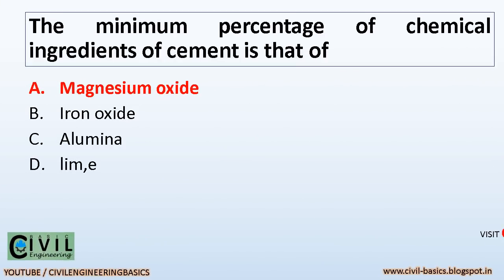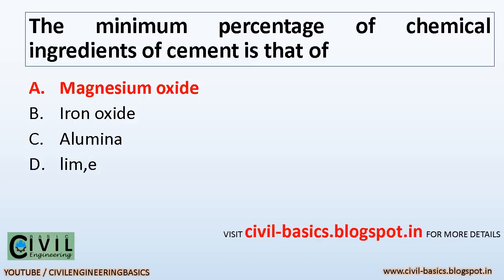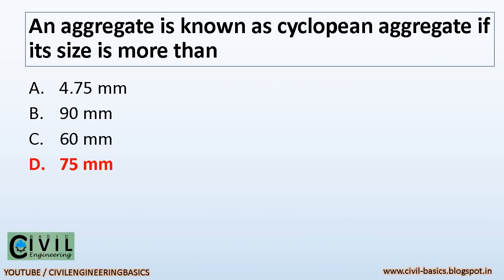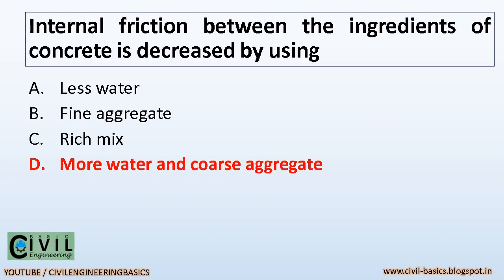CONCRETE TECHNOLOGY MCQ || PART 3 || CT 30 MCQ WITH ANSWER || CIVIL ENGINEERING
Concrete technology is the most important topic of civil engineering for that the study of concrete technology must needed.

The concrete is obtained by mixing cement, aggregates and water in required proportions, with or without a suitable admixtures. The subject which deals with the fundamental principles of concrete is known as Concrete Technology.

This video helps you by providing most important multiple choice questions which are asked in competitive exams for junior engineer and other exams.

TO UNDERSTAND EASILY PHOTOGRAPHS ARE ALSO GIVEN.

KEEP WATCHING CIVIL ENGINEERING BASIC

For Building Material MCQ QUIZ visit!

TELL ME IF YOU HAVE ANY DOUBT REGARDING CONTENT OF THIS  VIDEO.

INFORM ME IF YOU THINK MY ANSWER IS WRONG.